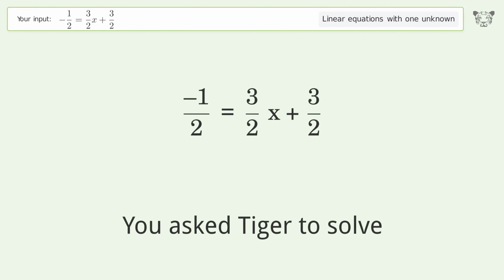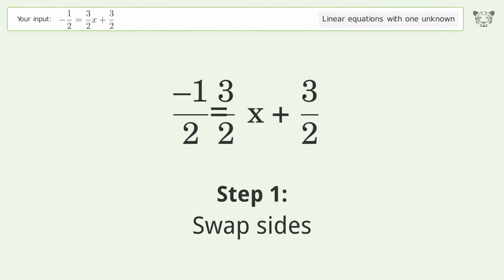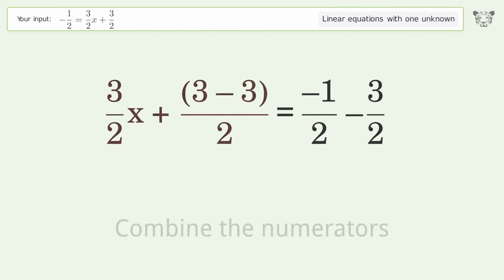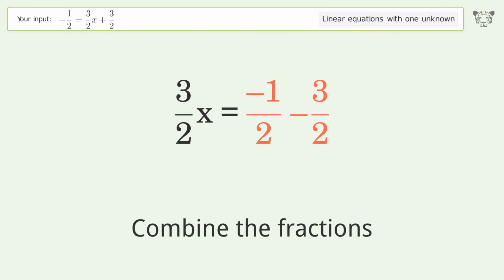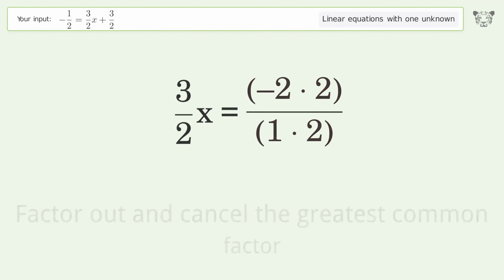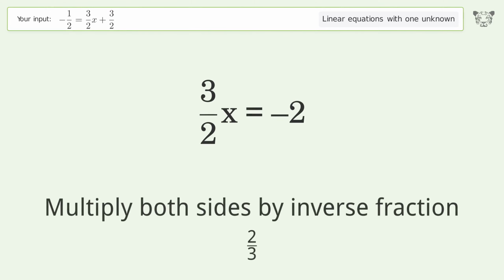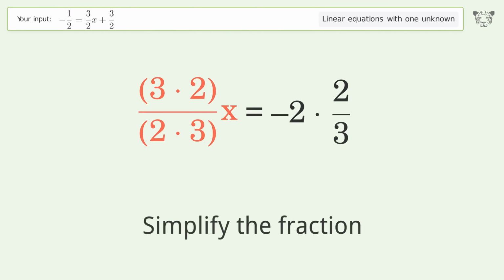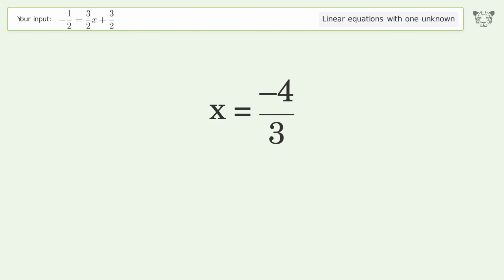Solve -1/2=3/2x+3/2: Linear Equation Video Solution | Tiger Algebra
Struggling with -1/2=3/2x+3/2? Watch our step-by-step video on Tiger Algebra to master this linear equation effortlessly. Also check out for more tips and tricks for dealing with linear equations with one unknown